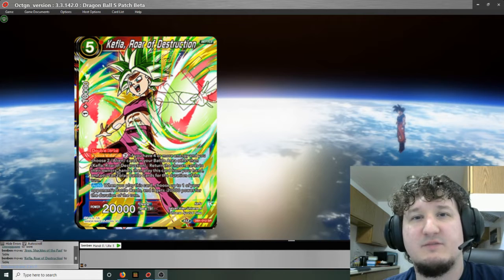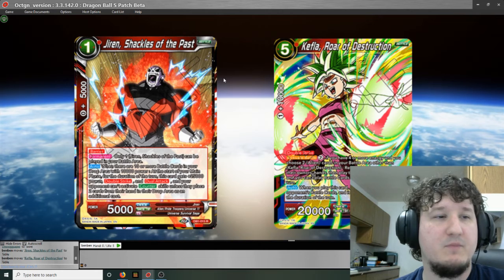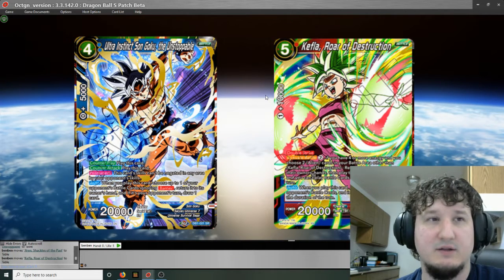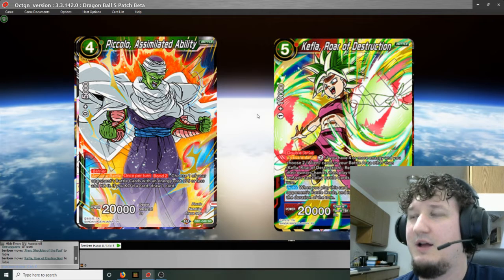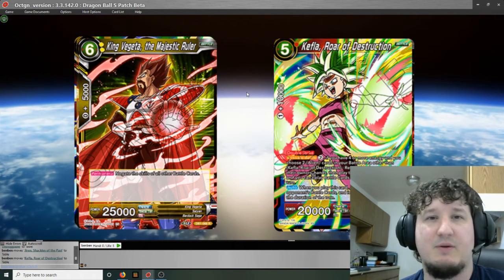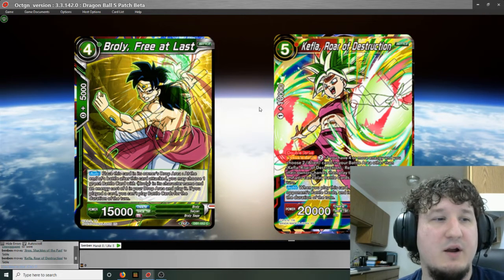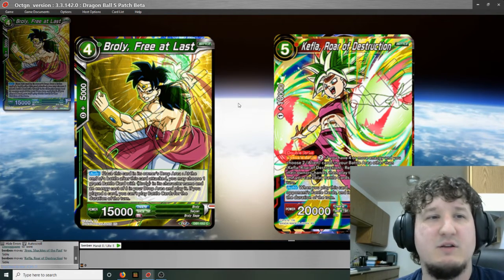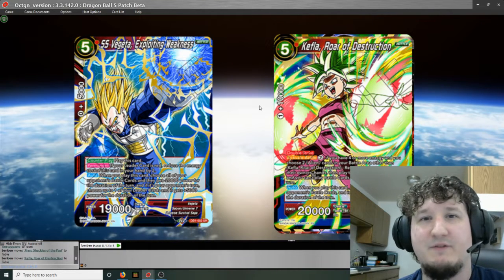Top 10 Cards Comming to you in Draft Box 4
Here are my top 10 cards coming from the new draft box 4 that releases this week. What cards are you looking for?